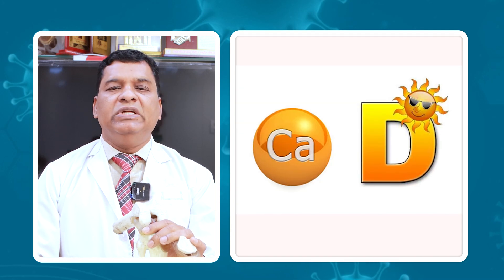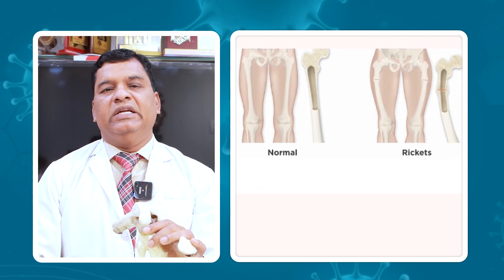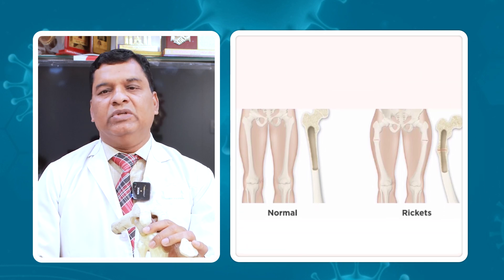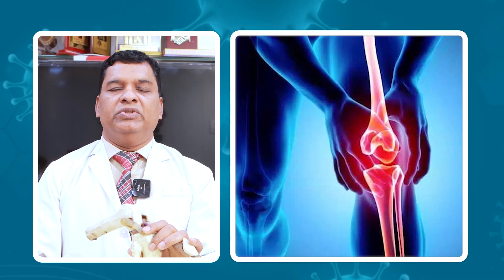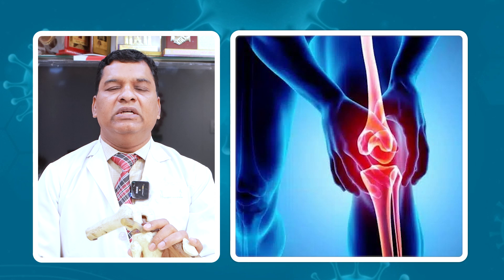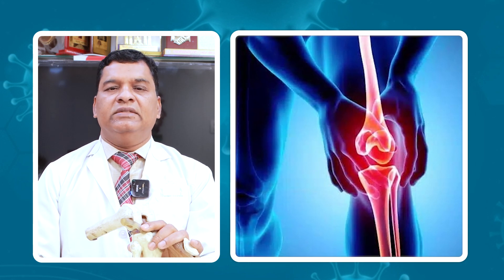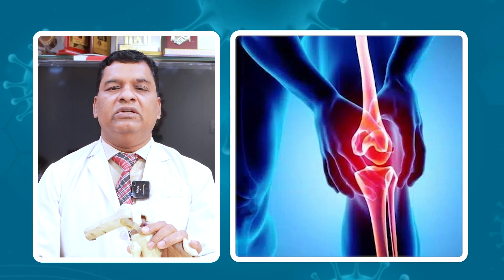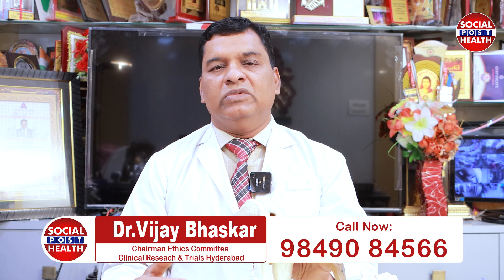చిన్న పిల్లలలో విటమిన్ D లోపిస్తే | Vitamin D Deficiency Symptoms and Treatment | Socialpost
Vitamin D Deficiency Symptoms and Treatment | Rickets in Children Causes and Treatment | Socialpost Health

Dear Friends,

We are so passionate to share the best of Health Content every day with all our subscribers. We hope this channel can educate and help people around the world to learn the latest, fruitful and healthy lifestyle tips.

Regards,
Socialpost Health Team